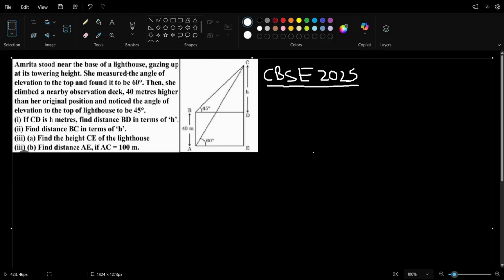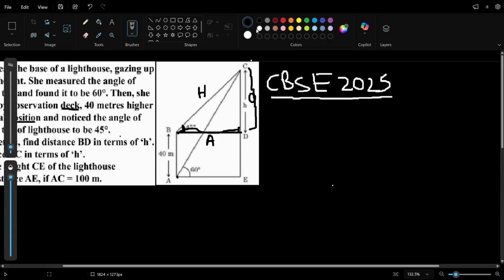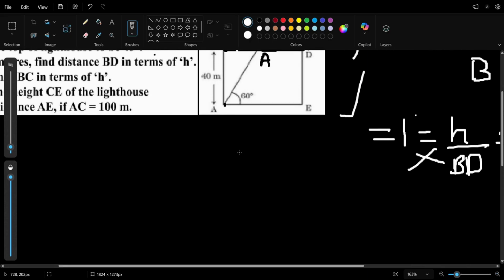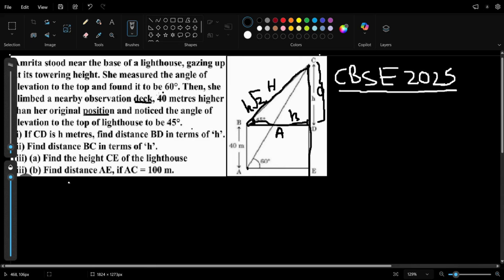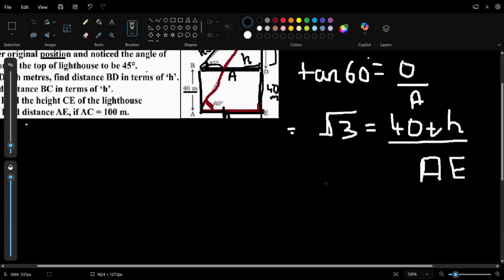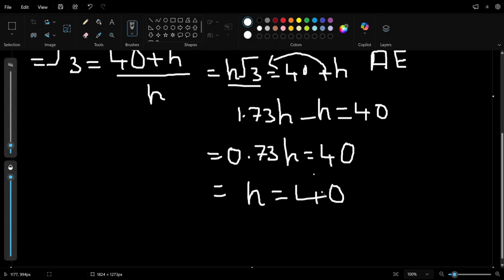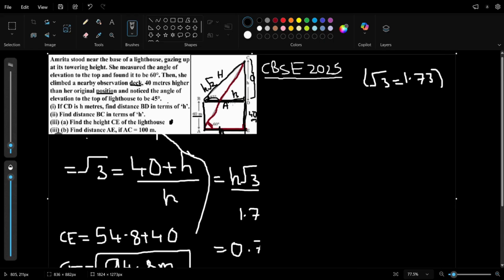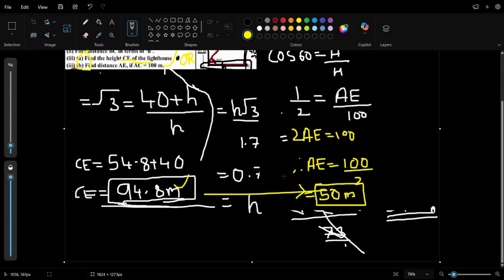10TH CBSE 2025 CASE STUDY Amirta stood near the base of lighthouse, gazing up at its towering height